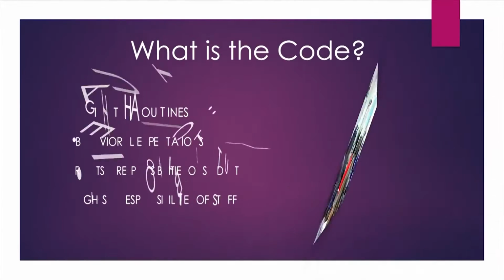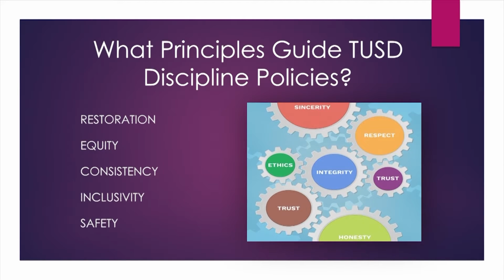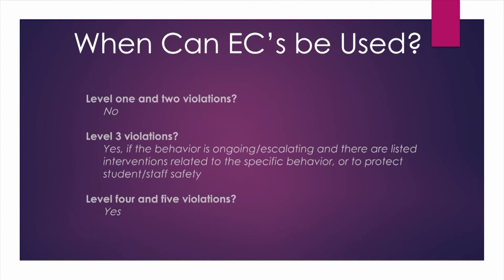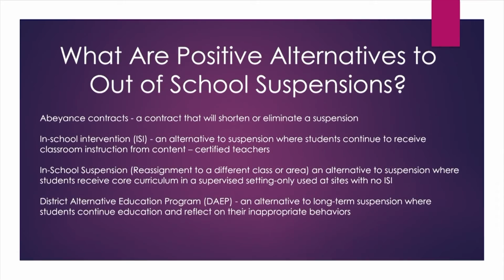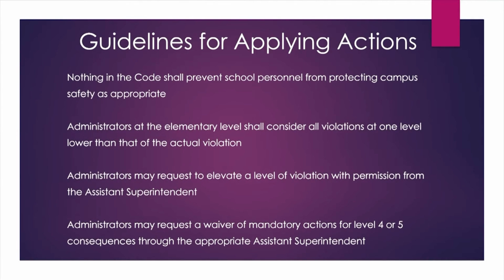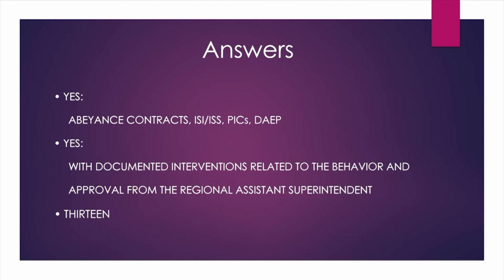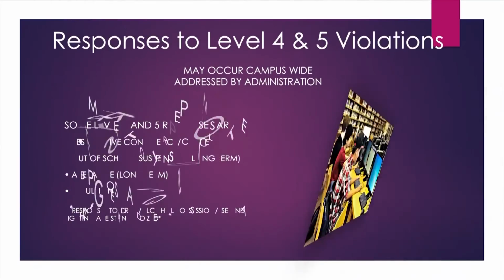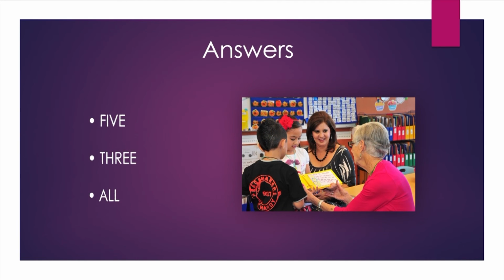2021-2022 Code of Conduct Teacher Training